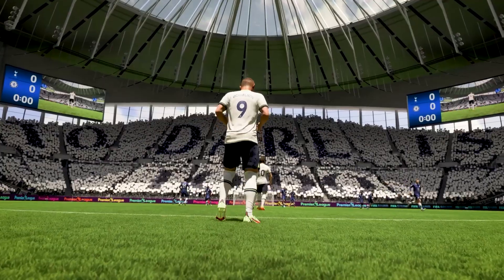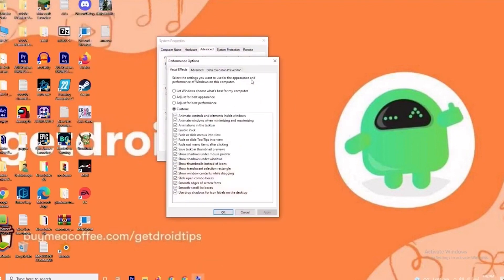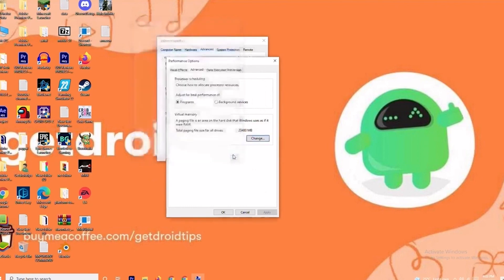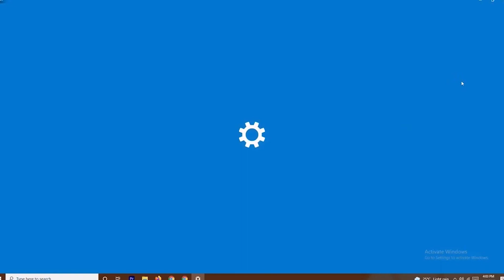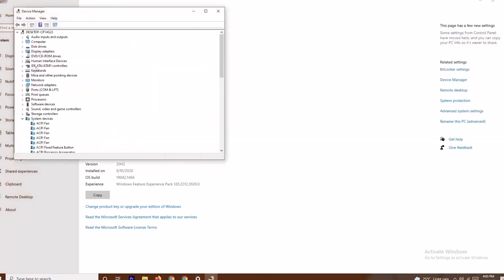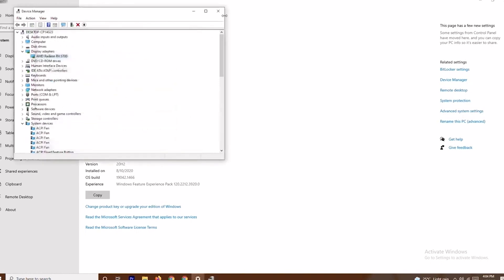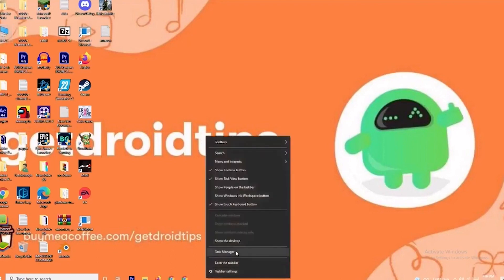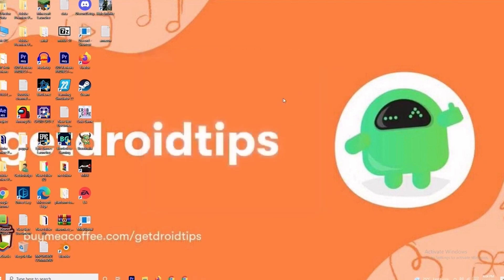How to Fix: FIFA 23 Black Screen After Startup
EA team will end one of the biggest video game franchises in history by releasing FIFA 23 as the last edition under the FIFA lineup. The official confirmation has arrived that FIFA and EA Sports are now parting their ways after a successful journey of 30 years since 1993. Though the FIFA 23 title offers a superior football simulation gameplay experience apart from glitz & glamour. As the game is just launched, several players are experiencing the black screen issue on PC while playing FIFA 23.

According to multiple reports online, the affected players mention that it is just stuck on the black screen whenever they try launching the game. Another major issue is that during the black screen, there is no sound coming out as well. After waiting some time, players have to press the Alt+F4 keys to get out of the screen and nothing else simply. So, this issue or bug is frustrating.

Fix: FIFA 23 Black Screen After Startup
The chances are high enough that FIFA 23’s black screen may appear due to the PC configuration compatibility issue with the game’s system requirements. Meanwhile, having an outdated graphics driver, missing or corrupted game files, outdated game version, issues with DirectX, overlay app issues, higher in-game graphics settings, etc can cause several issues with the black screen while the game launches.

THIS VIDEO ALSO ANSWER FOLLOWING QUESTION :
Fix FIFA 23 EA Anticheat Error Failure During Update Process
EA Anticheat Service Encountered Error
Fix FIFA 23 Security Violation Error Secure Boot Is Not Enabled On This Machine
Fix FIFA 23 Error The Application Encountered An Unrecoverable Error
Fix Error There Was A Problem Validating Your EA Play Subscriptions Status on Xbox Console
Fix FIFA 23 Not Launching
Fix FIFA23 Crashing issue
Fix FIFA 23 Freezing Issue
Fix FIFA 23 black Screen
How to Fix FIFA 23 Stuck On Loading Screen